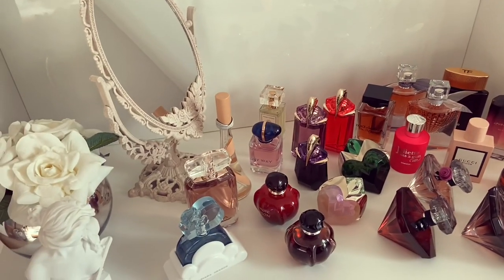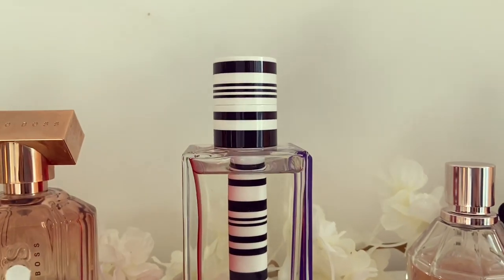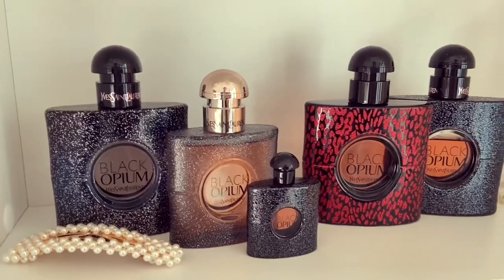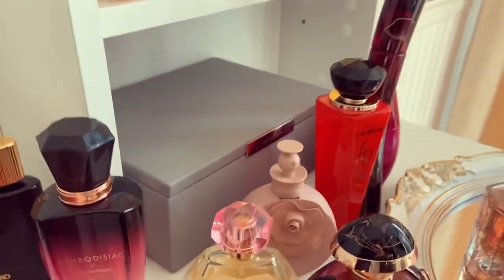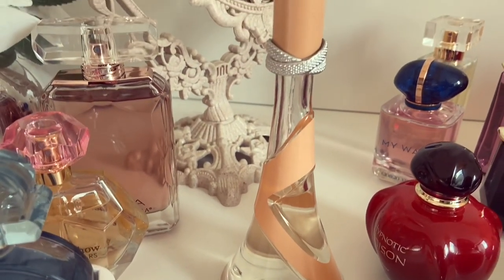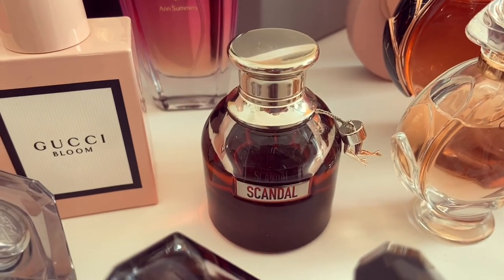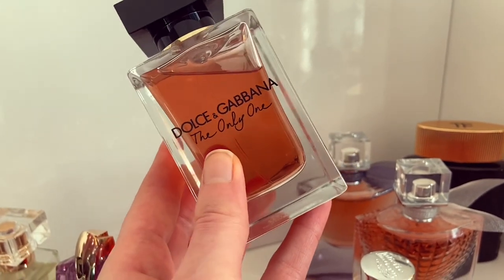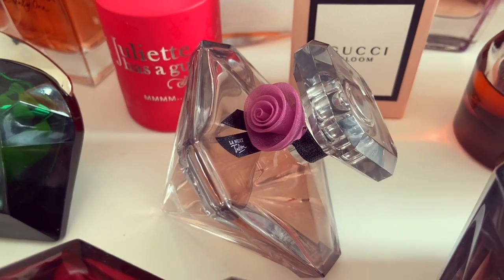UPDATED PERFUME COLLECTION 2021 | my entire fragrance collection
Updated perfume collection :)

We’re all different, and something that I love, you might dislike as fragrances are subjective. ❤️ I’m not a perfume expert, just someone with a passion who enjoys sharing my fragrance discoveries with you.